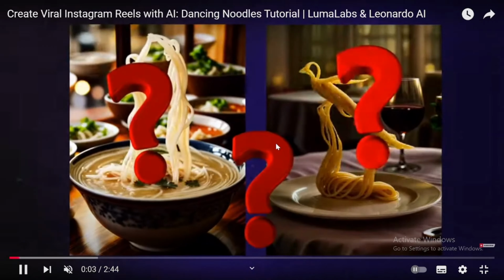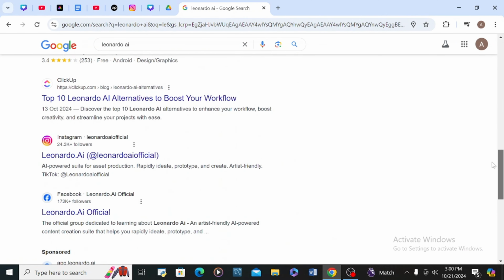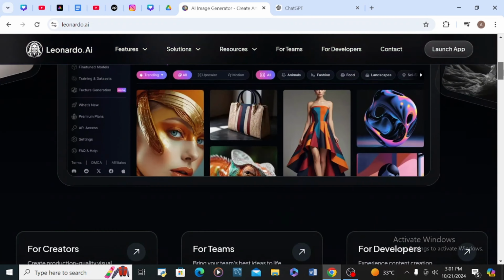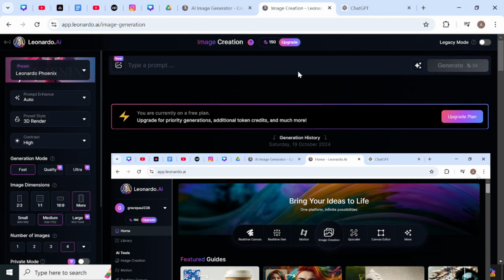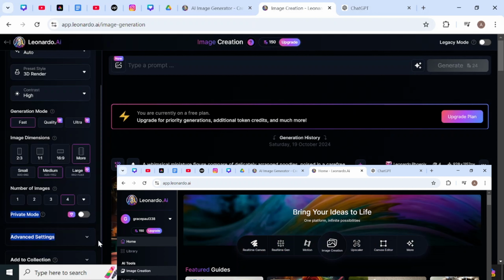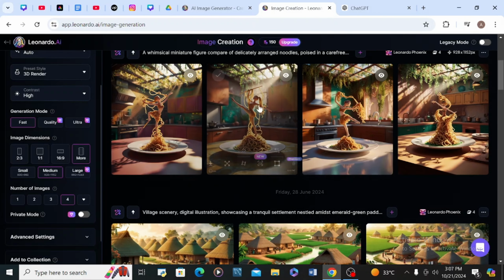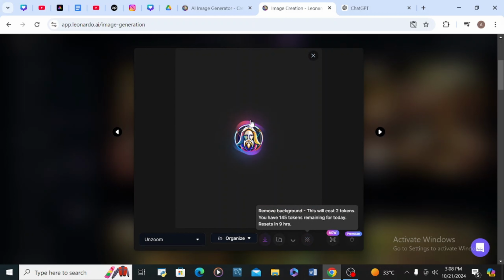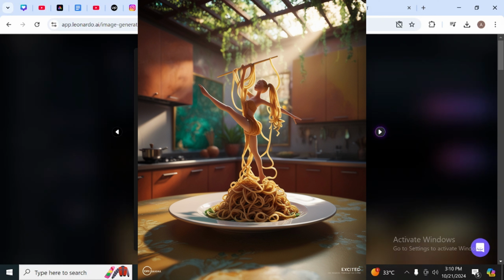Create Viral Instagram Reels with AI: Dancing Noodles Tutorial | Leonardo AI